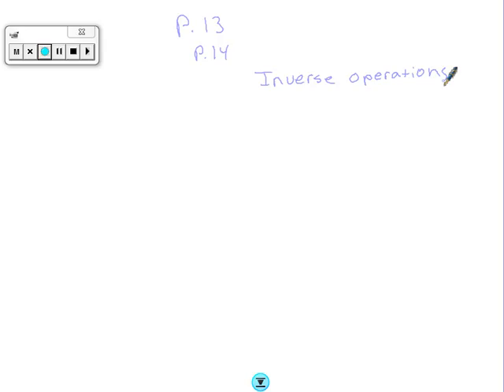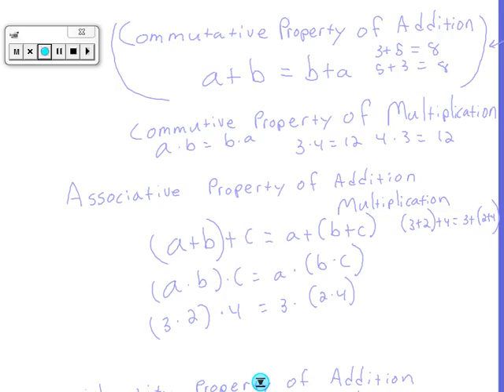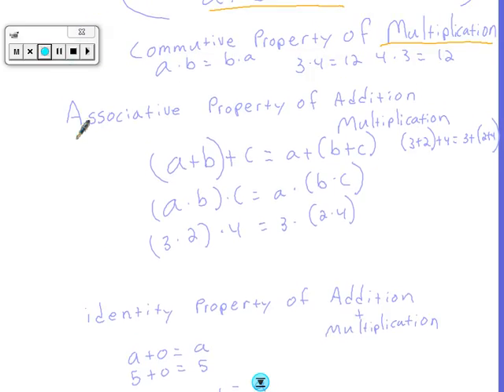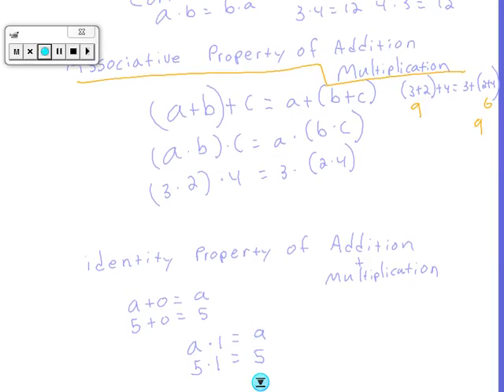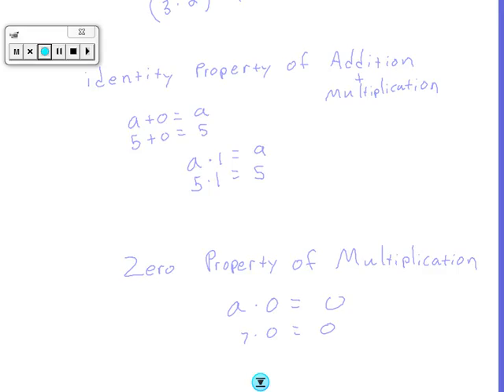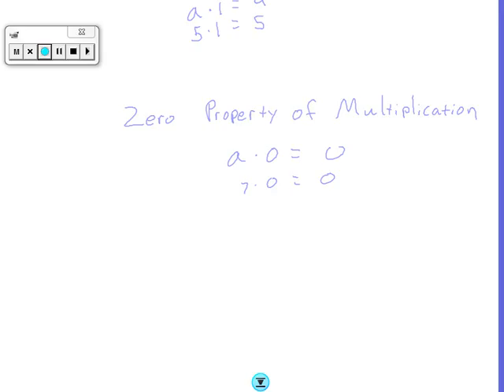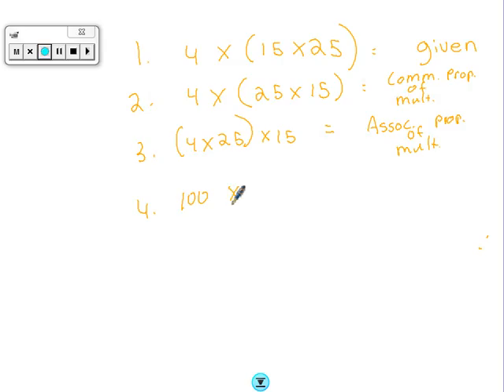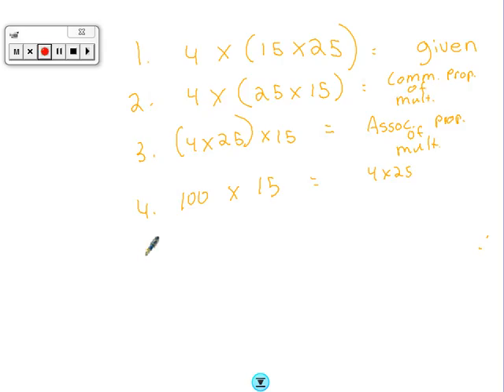Course 2 Lesson 2